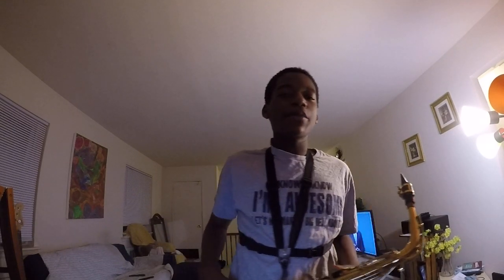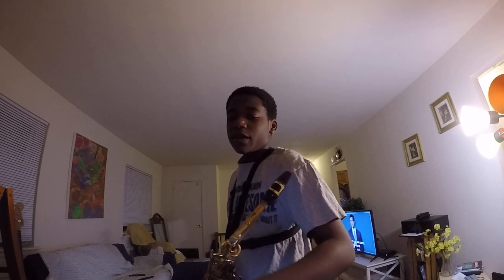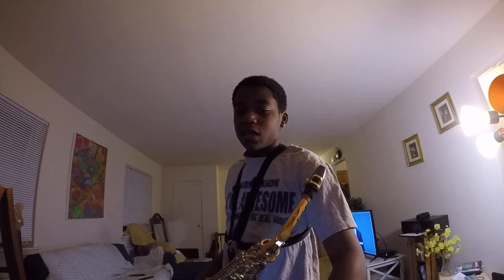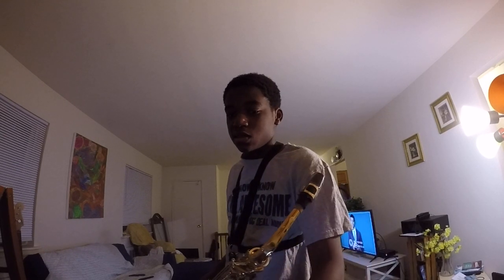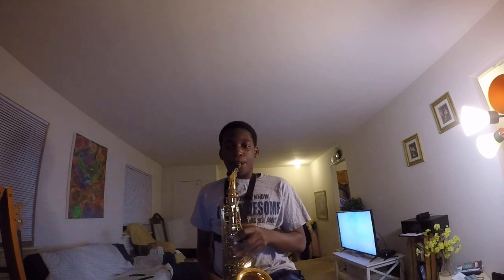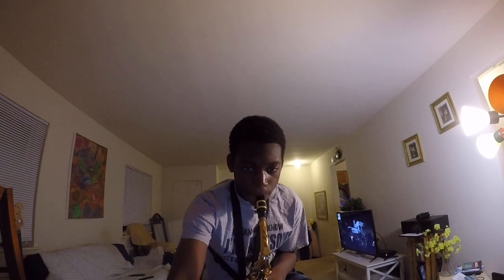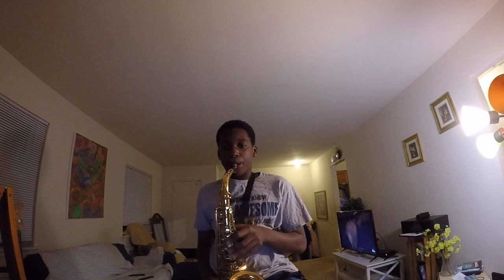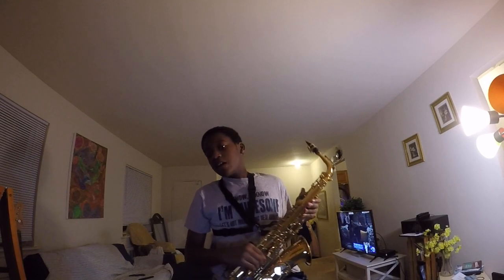HarryPotter Hedwigs and Nimbus 2000 Theme Alto Sax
Add A Like
Hit Notification Button
Harry Potter